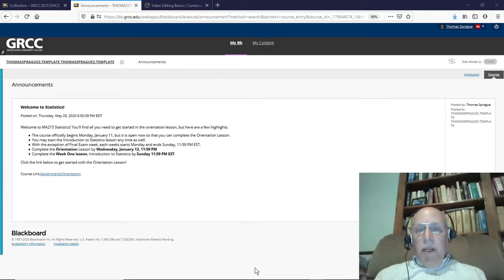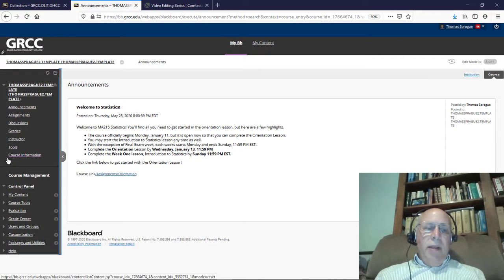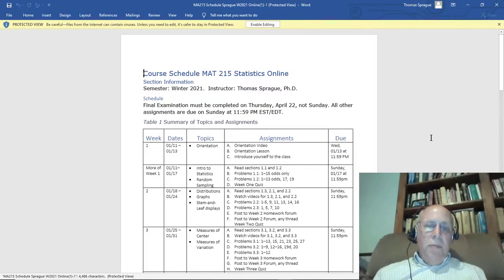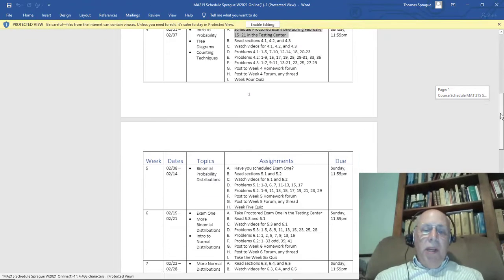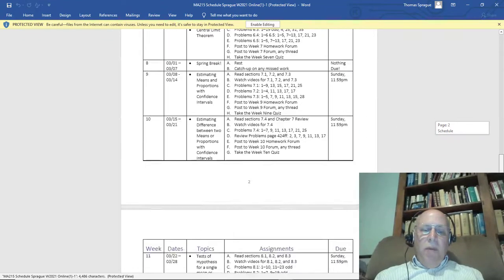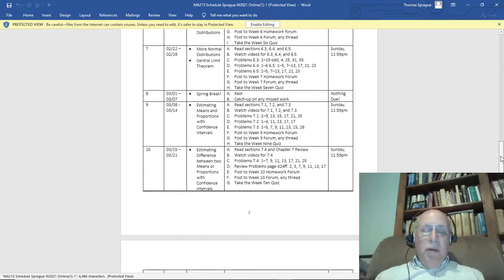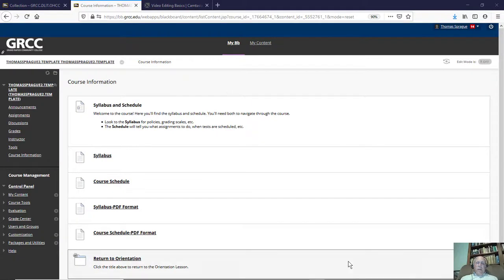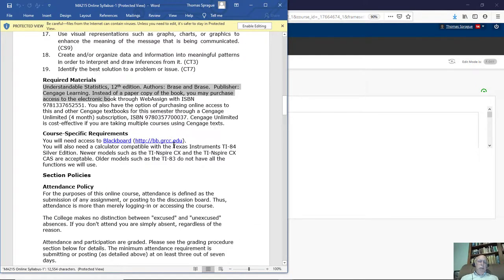Statistics Welcome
Welcome to MA215 Statistics